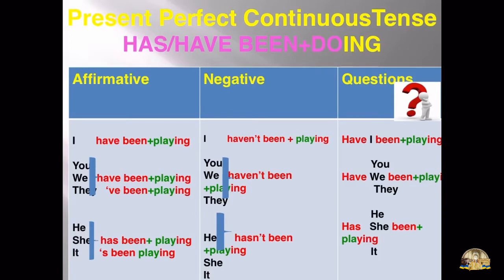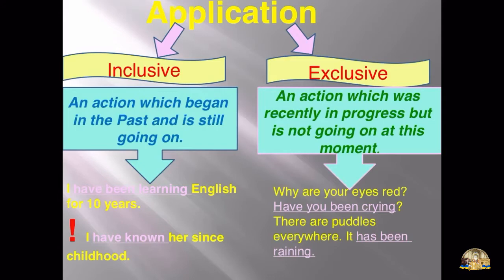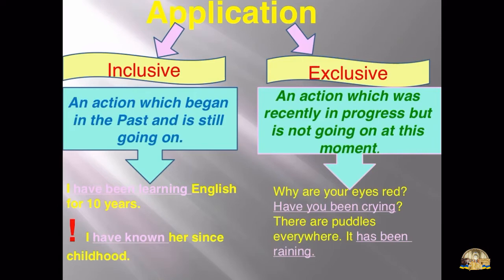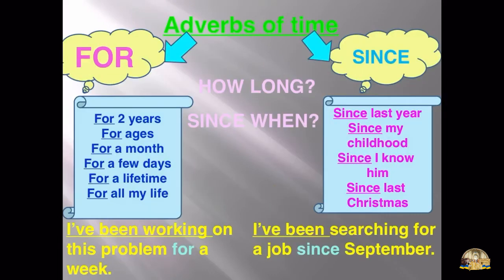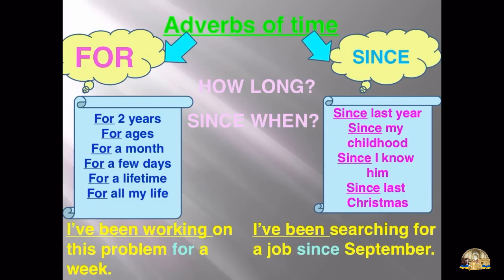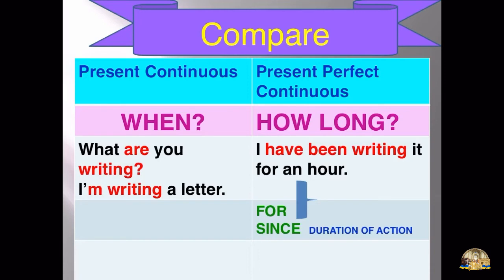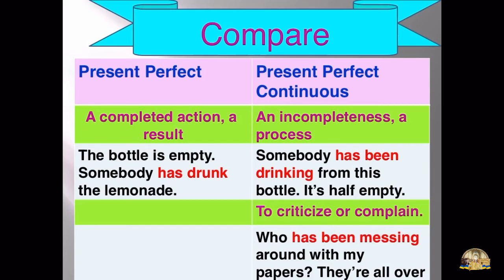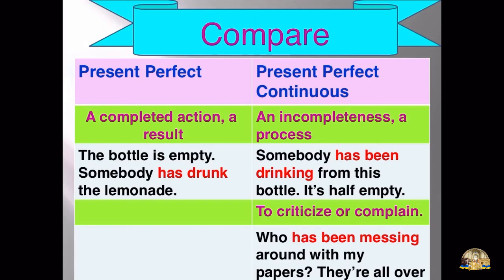8 клас (погл). Англійська мова. Present Perfect Continuous. Use and Structure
учитель англійської мови Херсонського академічного ліцею імені О.В. Мішукова Херсонської міської ради при Херсонському державному університеті Яковлева В.Л.